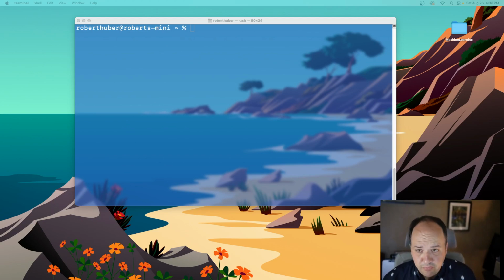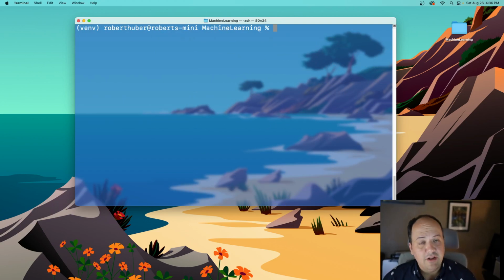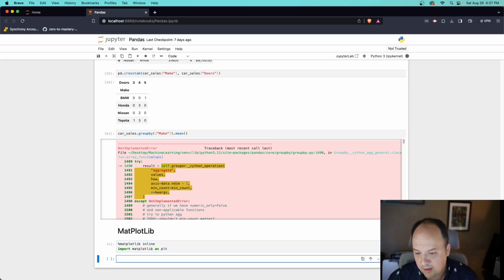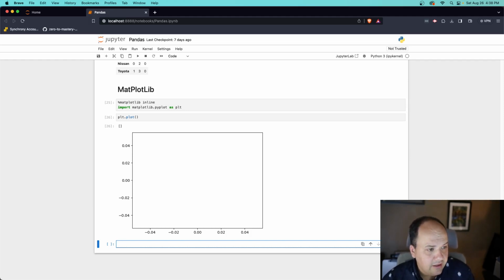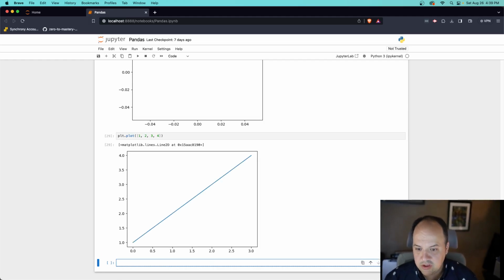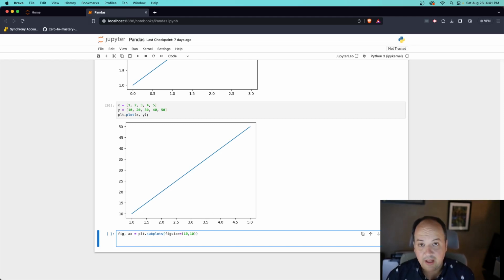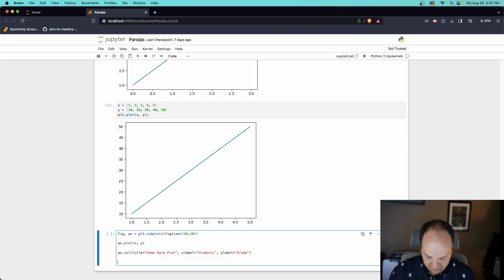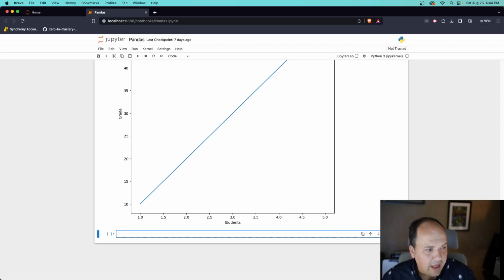Intro to Matplotlib